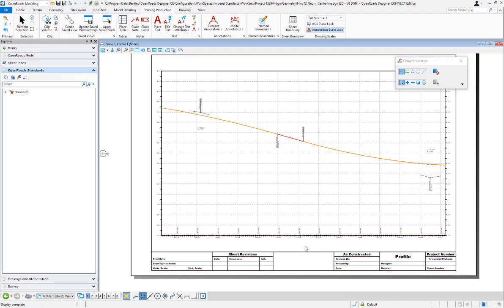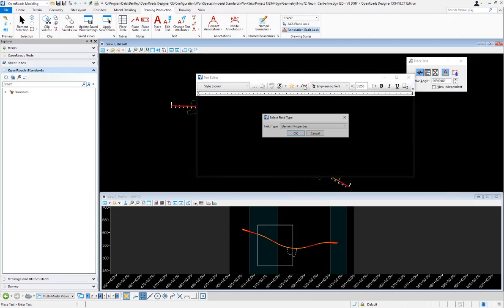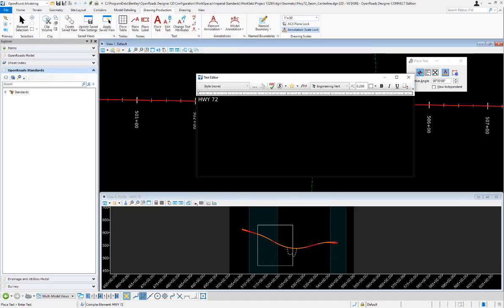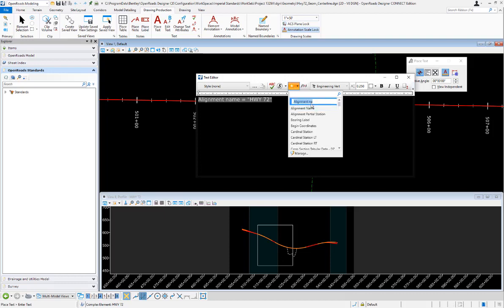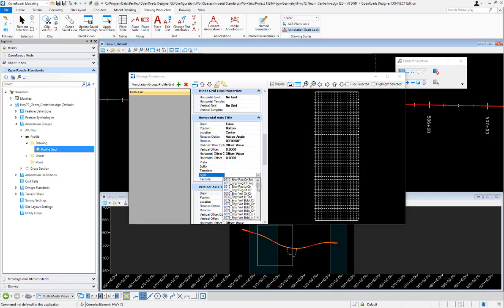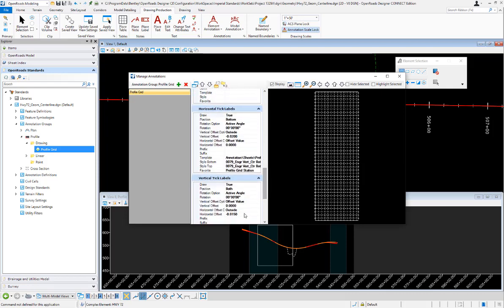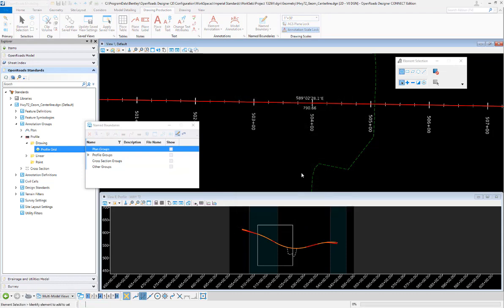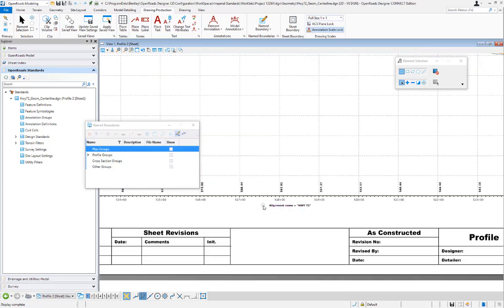OpenRoads Designer - add the horizontal alignment name to profile annotation